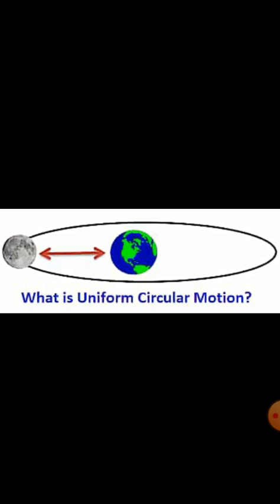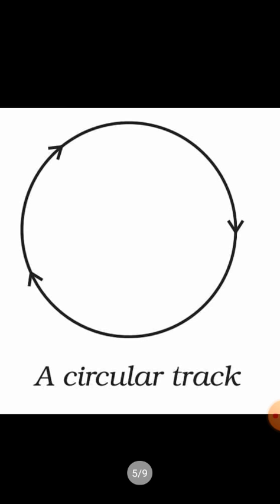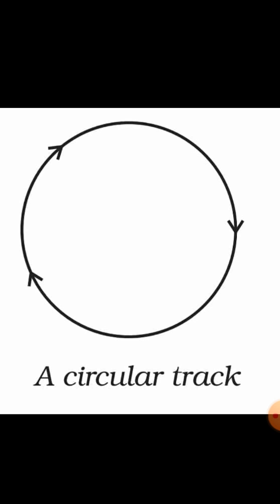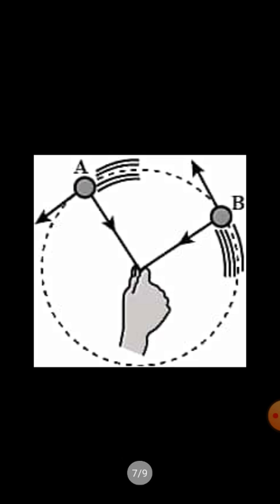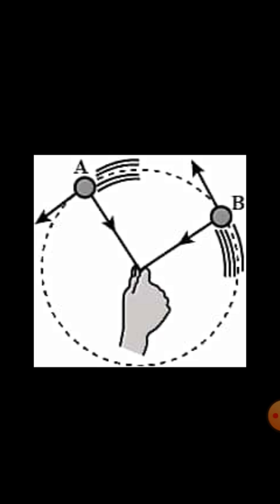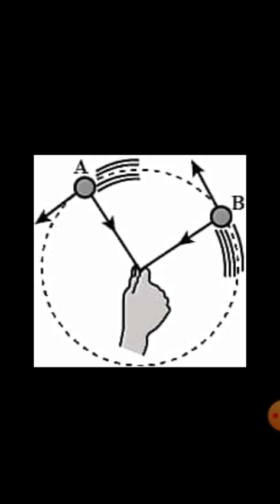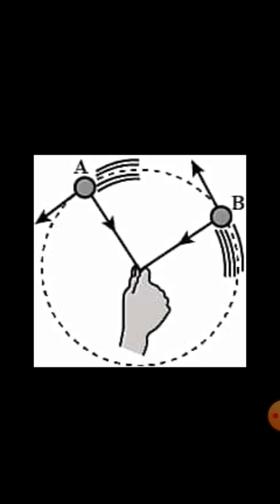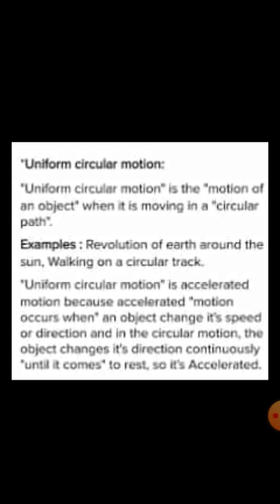Motion Module 7